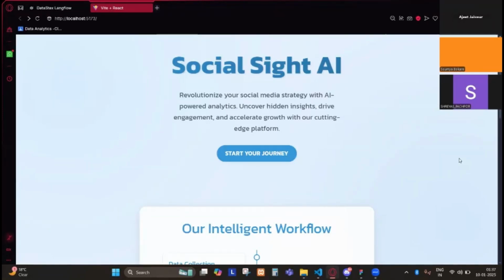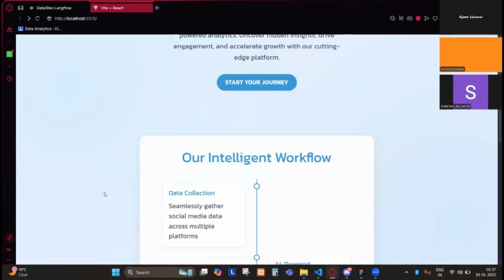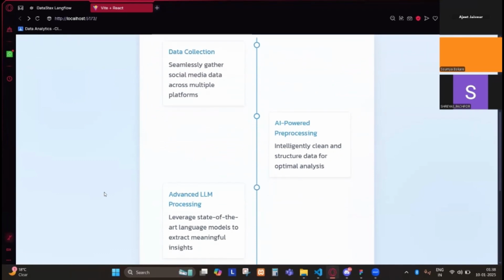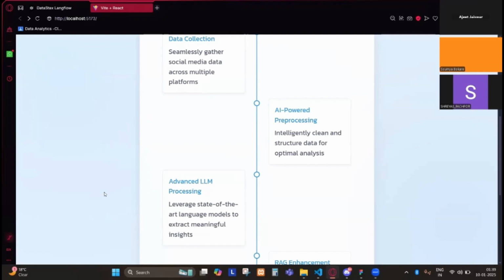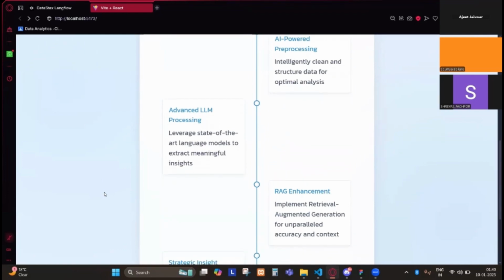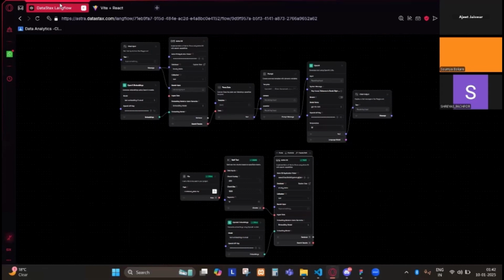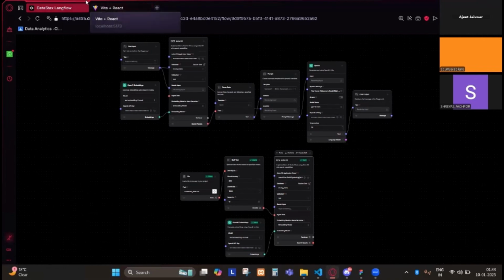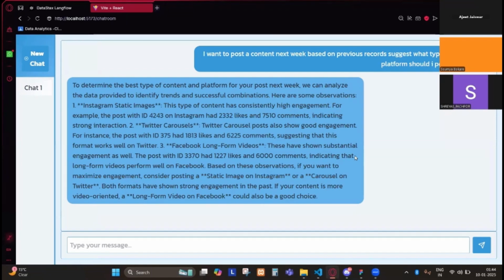Social Sight AI | Datastax Langflow + GPT Integration | Team Krusty Krabs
Submission for Level Supermind Hackathon